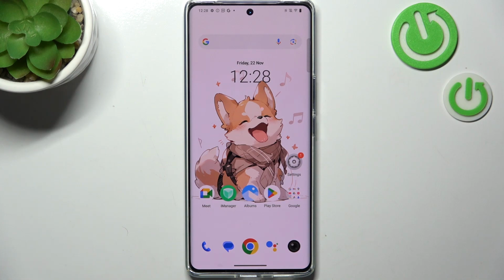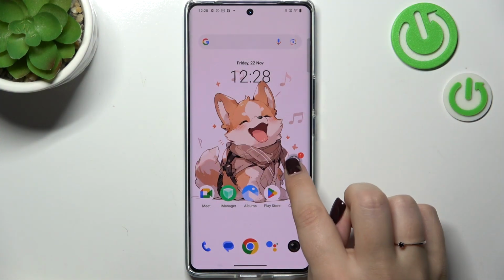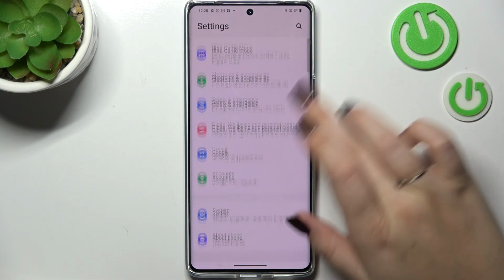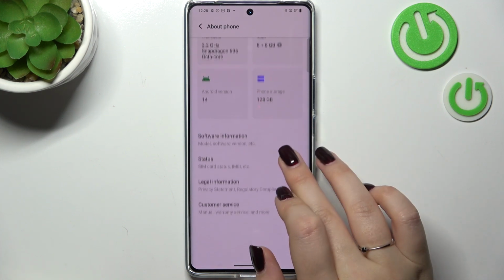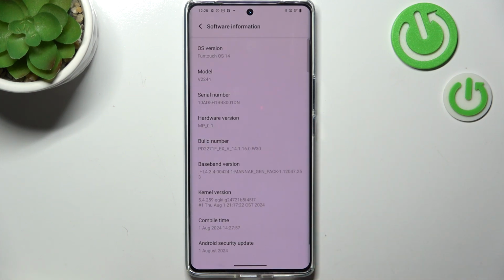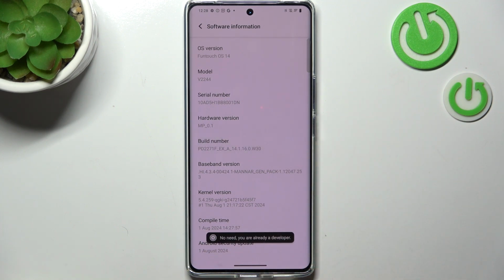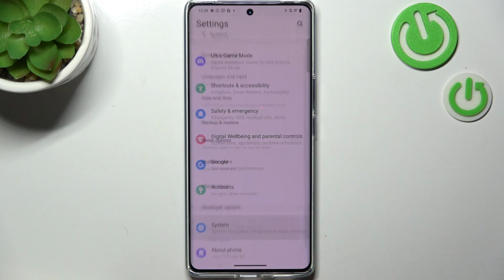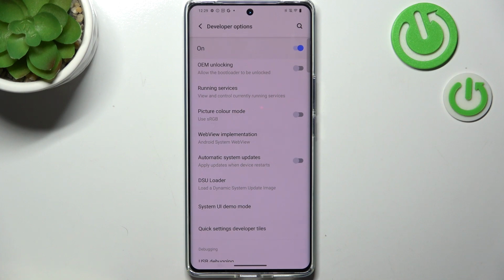How to Enable/Disable Automatic Software Update on VIVO V29 Lite 5G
Managing automatic software updates on your VIVO V29 Lite 5G allows you to control when and how your device receives updates. Enabling this feature ensures your phone stays secure and up-to-date without manual intervention, while disabling it gives you the flexibility to install updates at your convenience. Stay in charge of your device’s software and enjoy a seamless experience tailored to your needs.

How to Turn On/Off Automatic Updates on VIVO V29 Lite 5G?
How to Manage Software Updates on VIVO V29 Lite 5G?
How to Enable or Disable Auto Updates on VIVO V29 Lite 5G?